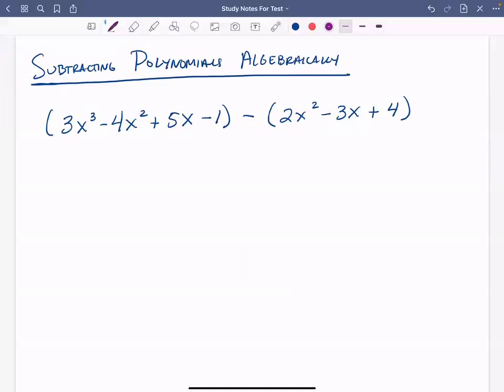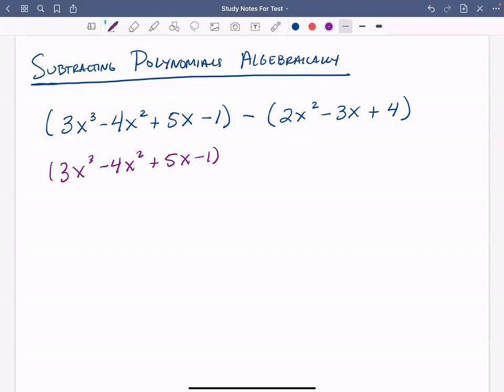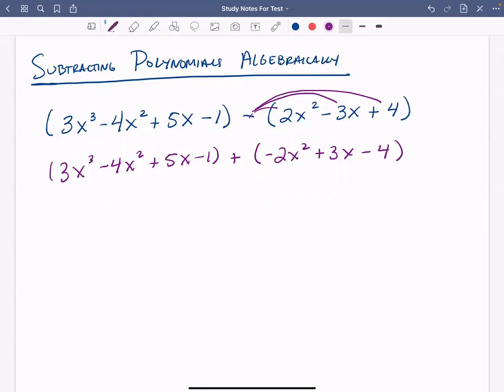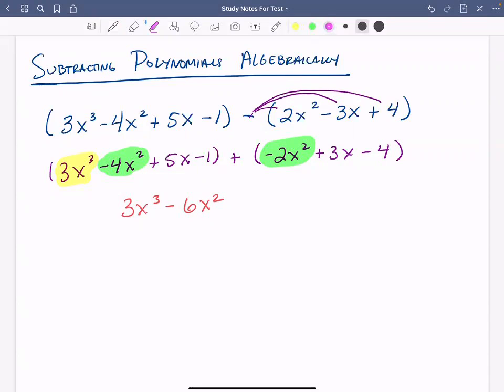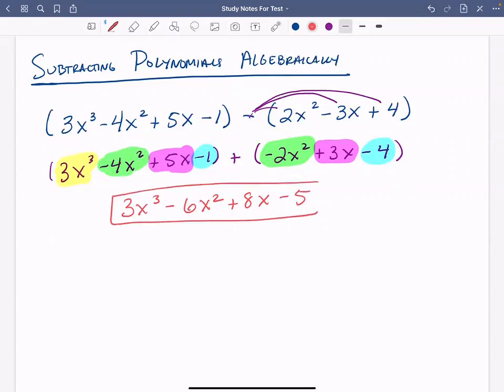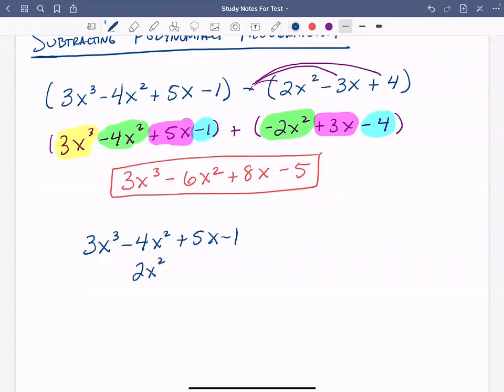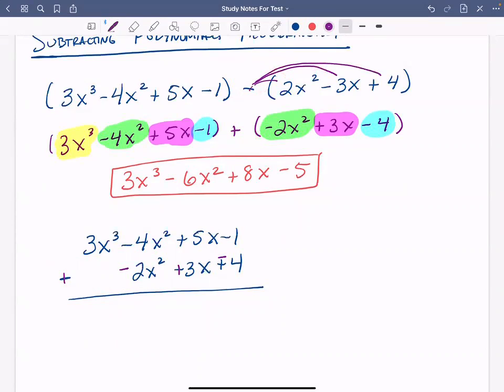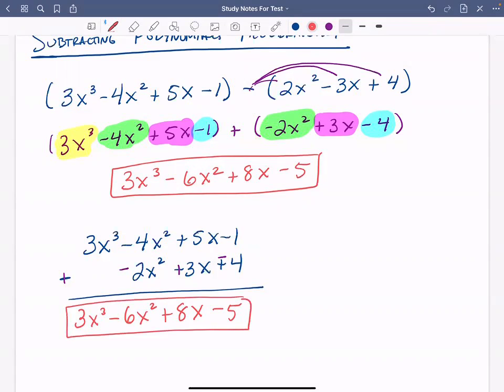Subtracting Polynomials Algebraically